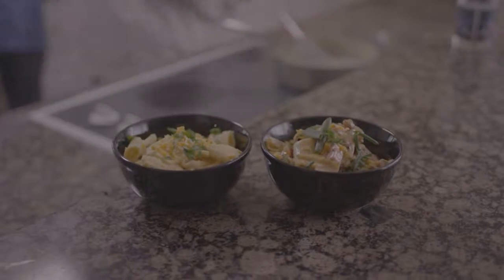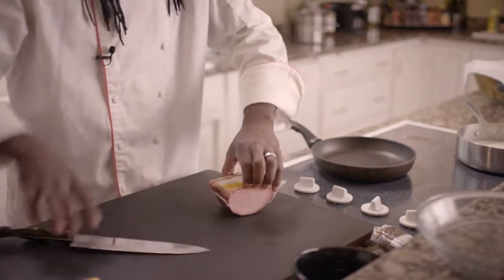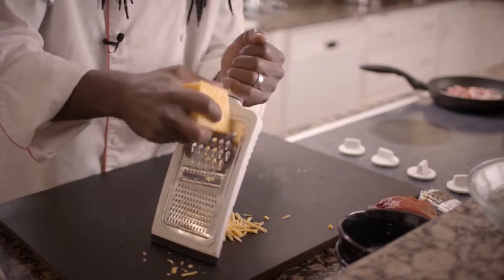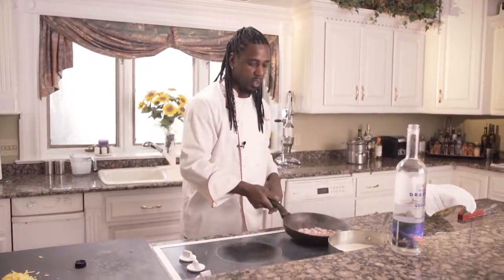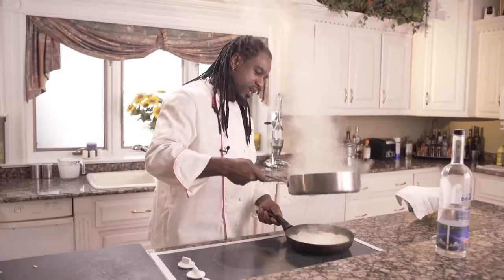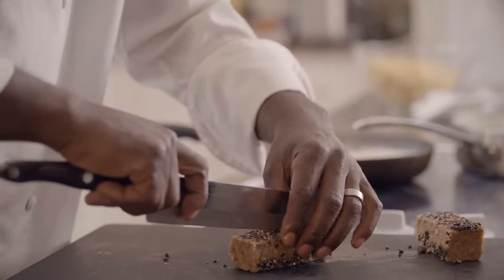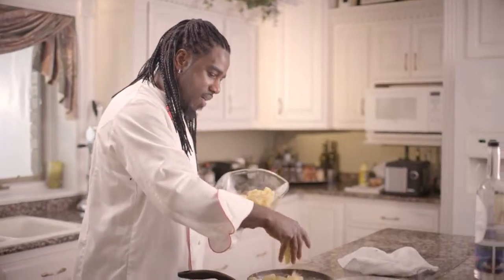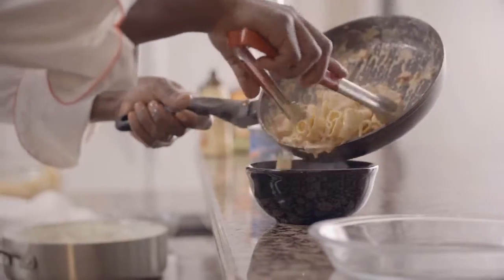Ep.7-Gourmet Mac N Cheese Pate Mac N Cheese-Season 2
Mac N Cheese like you never had before.